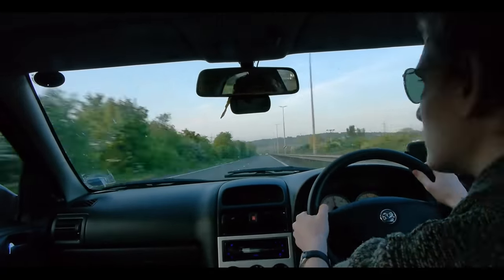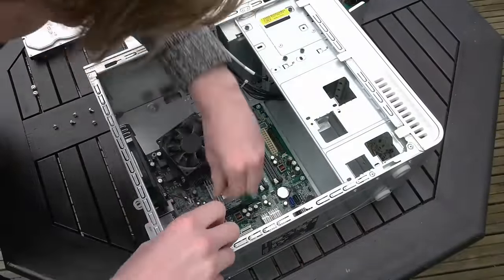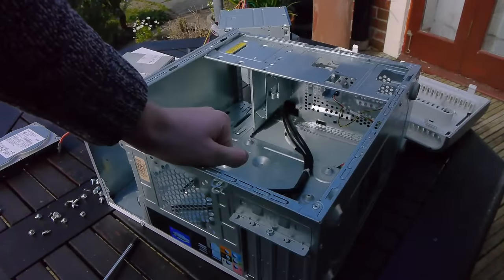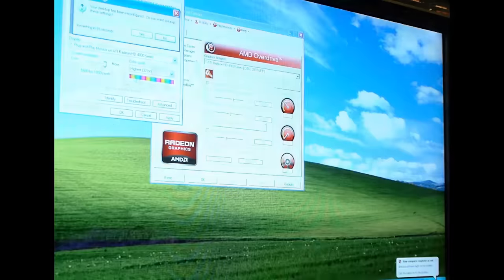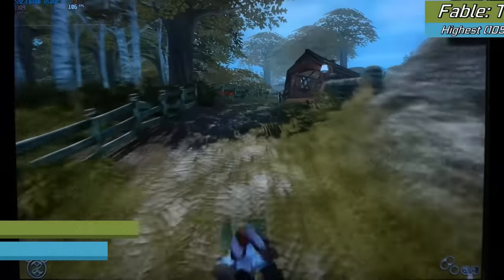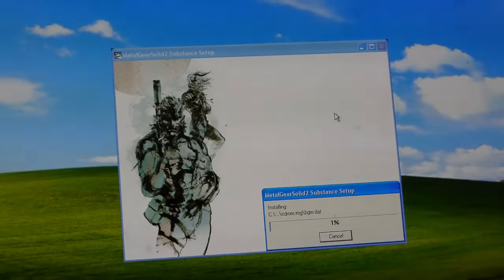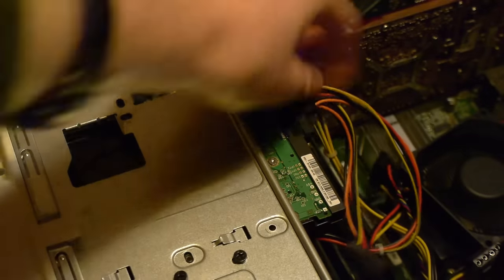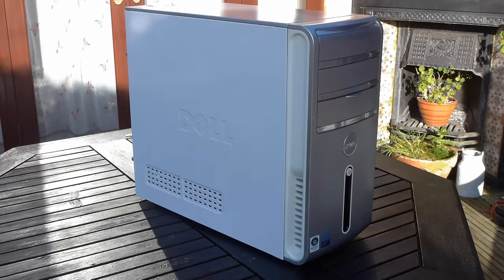The Ultimate Windows XP PC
Hello everyone and welcome back to another Budget Builds video where today we'll be building a very cheap (and awesome) Windows XP Computer. One that is completely over the top for once. Well over the top for Windows XP atleast.

So join me today as we travel across half the County to pick up a £1, Dell, and then upgrade every other component, so join me as we throw everything from obscure software to Crysis at the ultimate Windows XP PC.

-Exclusive/Unfinished Content

Specs:
CPU: Core 2 Duo E8400 3Ghz
RAM: 4GB DDR2 667Mhz
GPU: HD4850/8800GT (In one game)

THIS VIDEO IS MADE AS A HOBBY AND NOT TO BE REDISTRIBUTED OR REUPLOADED